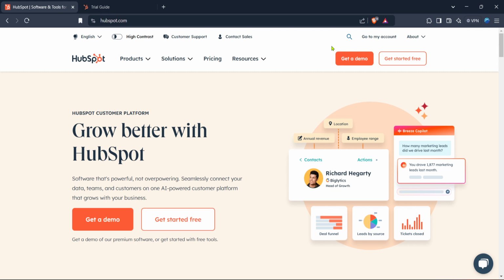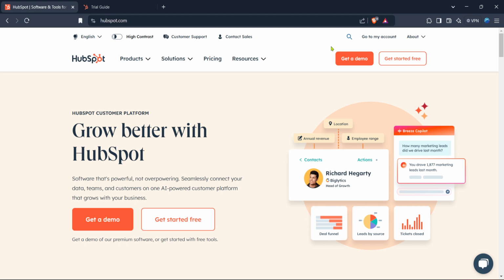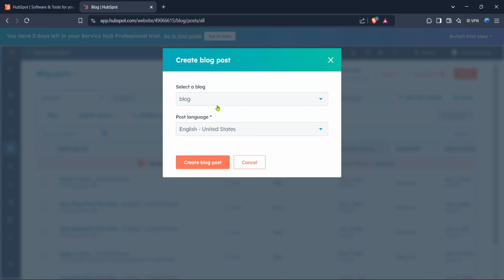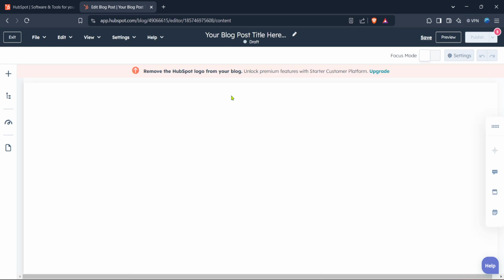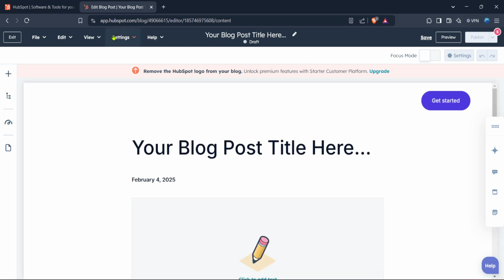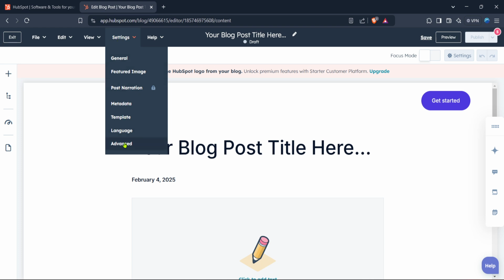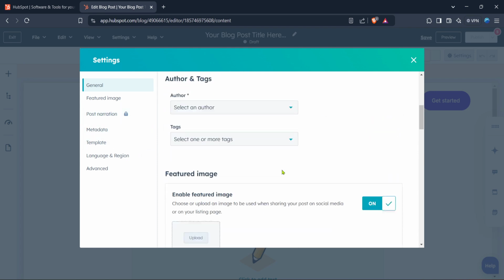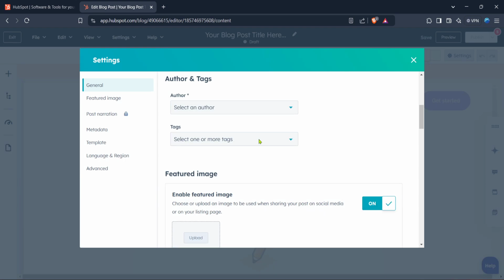How to Create and Manage Blog Tags in Hubspot (Full 2025 Guide)